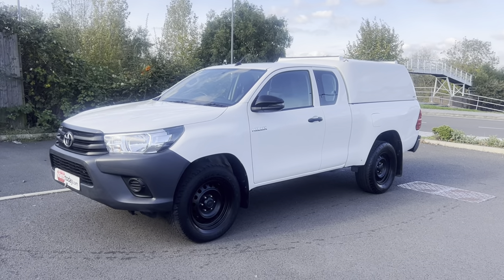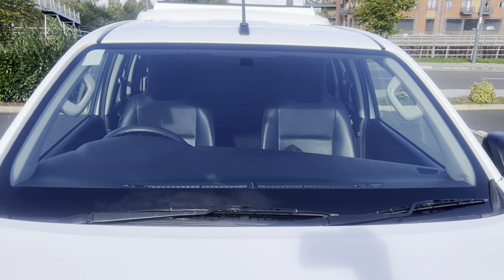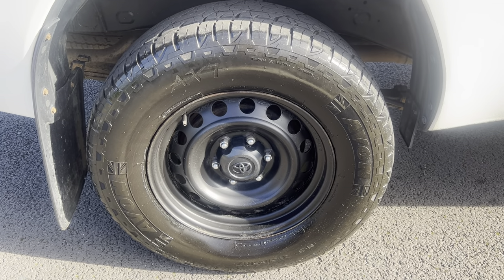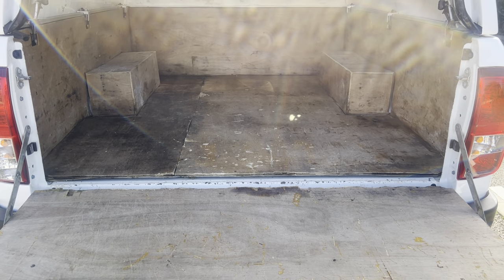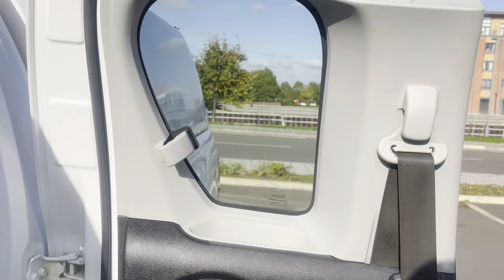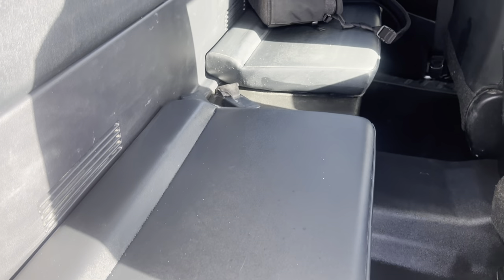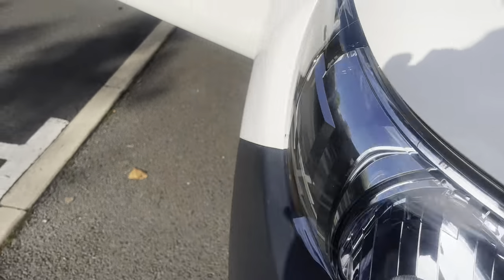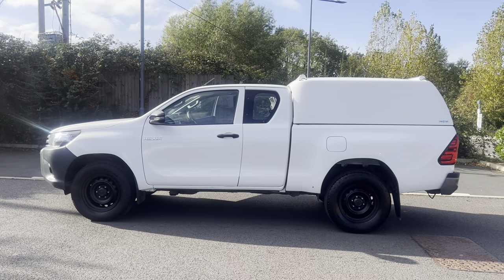2020 Toyota Hilux 2.4 D4-D Active Extra cab for sale